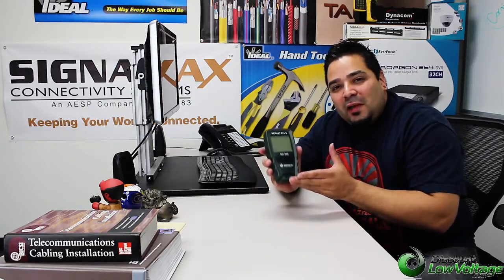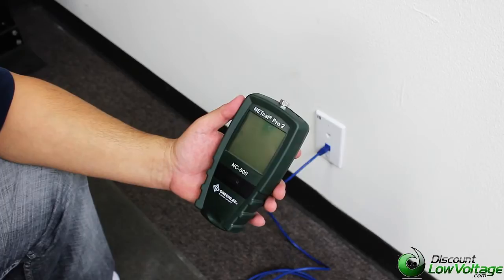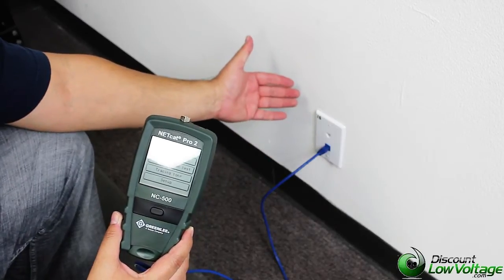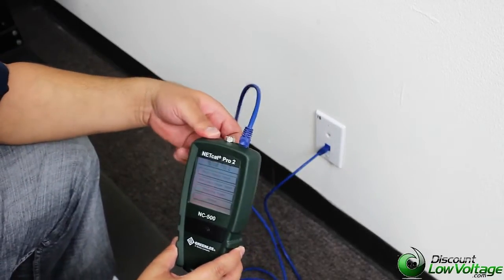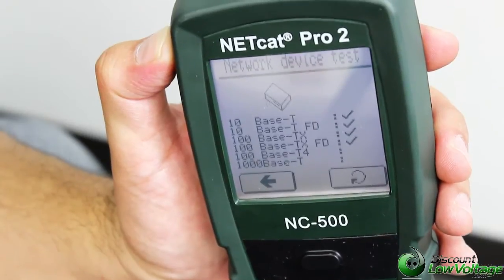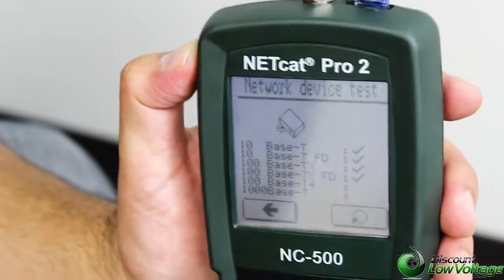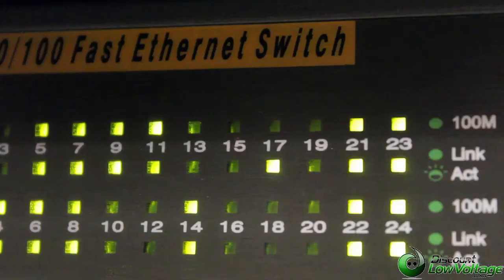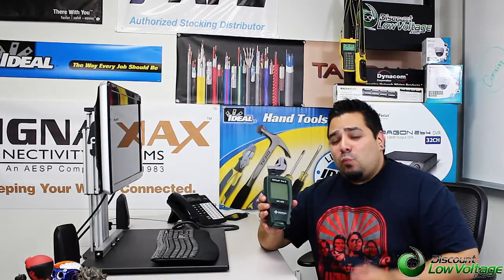How to test the capabilities of your network router device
One of the features of the NC-500 is demonstrated. The "Network Partner Check" lets you know if an active device is detected and the capabilities. Check starts with 10 Base-T to 10 Base-T FD, 100 Base-TX, 100 Base-TX FD, 100 Base-T4 and 1000 Base-T.

Hub is also blinked from the workstation outlet so you know what port is being used at the hub!